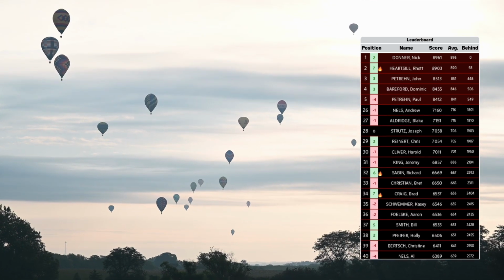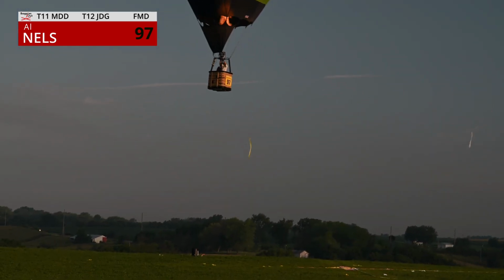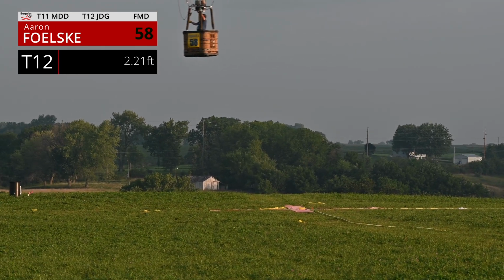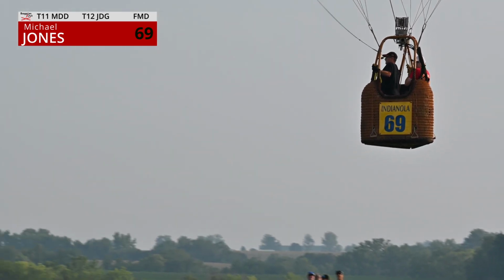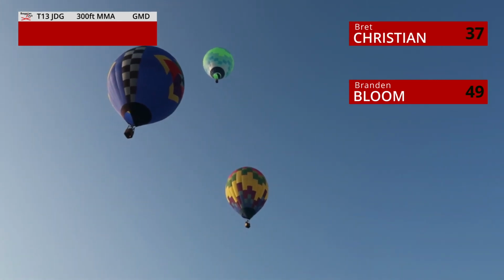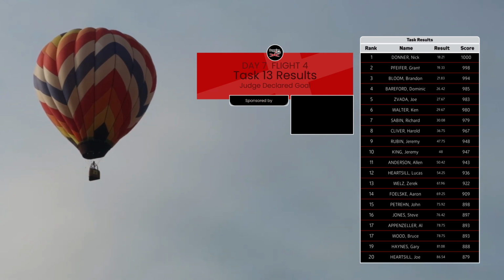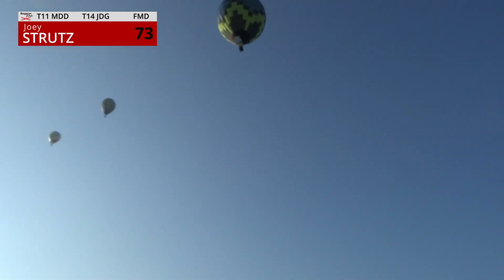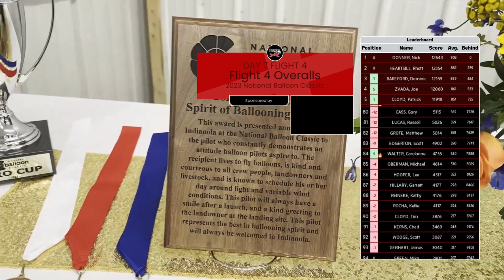Flight 4 🌽 of the 2023 National Balloon Classic in Indianola, IA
🎯 The 4th and final flight brings us a Minimum Distance Double Drop and 3 Judge Declared Goals!
🎈 Thank you to the National Balloon Classic for working with us to get this great footage!
⭐️ Thanks to our Founding Members!